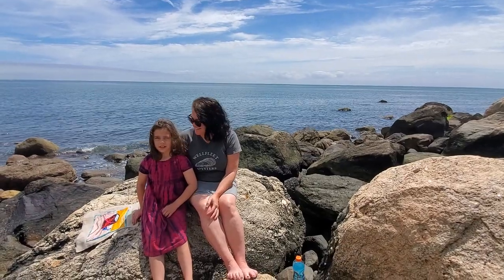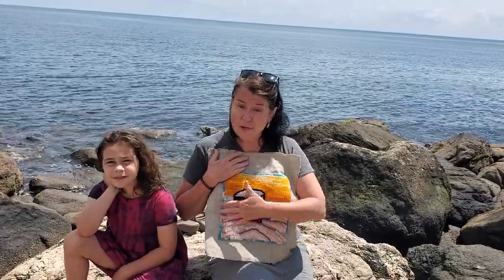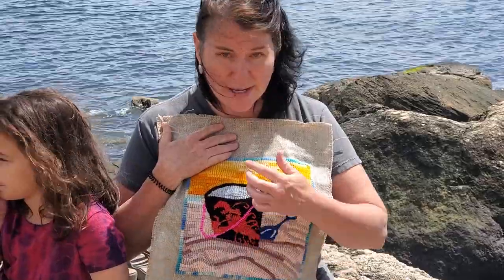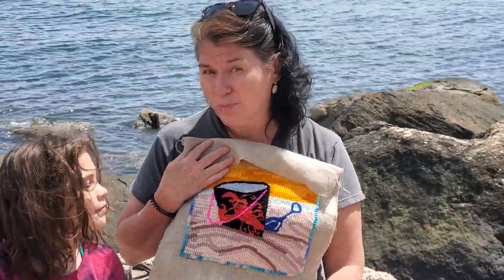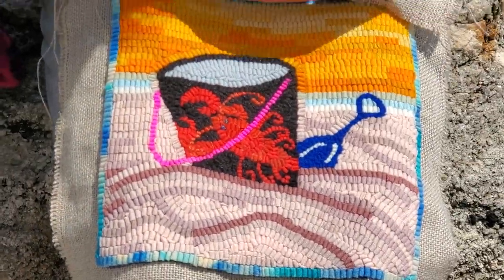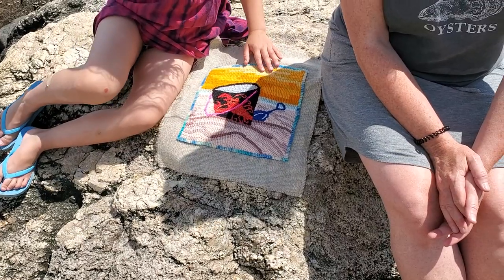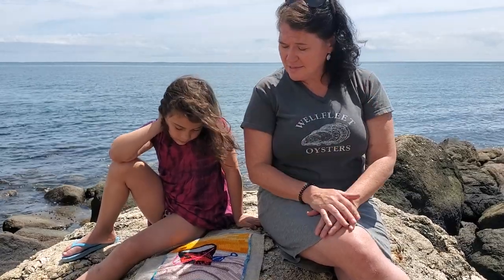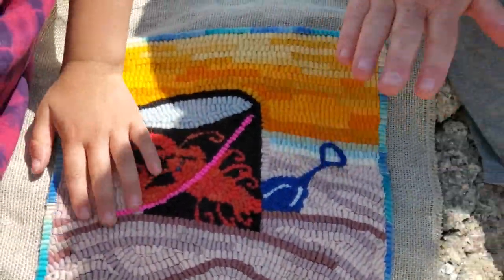June Kit Beginner Rug Hooking June pattern Vintage Sand Pail